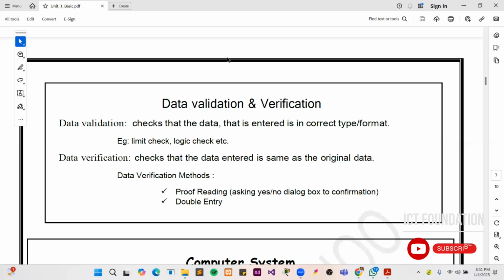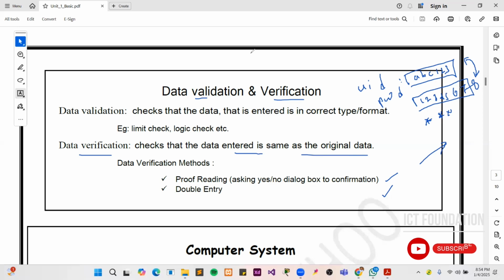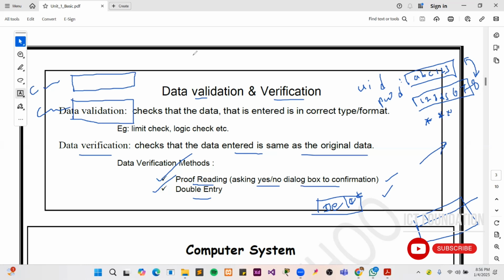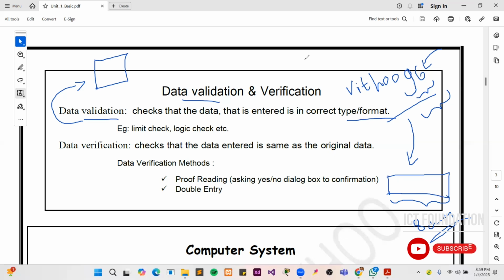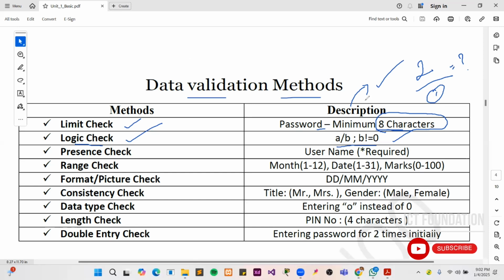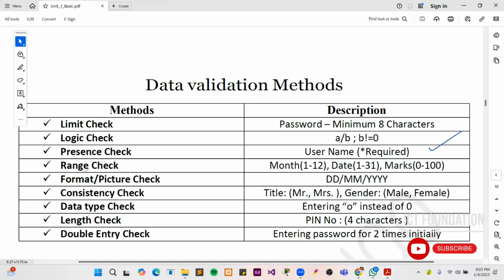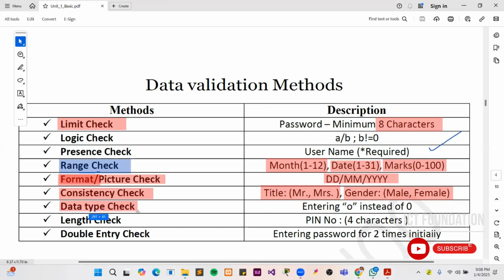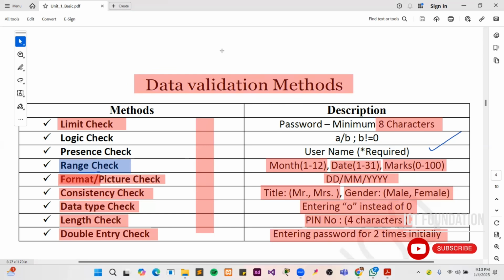Data Validation | Data Verification | Computer System| Information|S.N.VITHOO| English tutorial| ICT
We're passionate about making complex topics easy to understand, so we create engaging and informative videos that cover a wide range of IT-related topics. Whether you're a student, professional, or just someone who's interested in learning more about technology, we have something for everyone.

In this video, we're going to be talking about data validation and data verification. We'll start by explaining the basics of these concepts. Then, we'll show you how to use data validation methods like presence checks, range checks, and format checks.

This video is perfect for anyone who wants to learn more about data validation and data verification. It's also a great resource for students who are preparing for exams in computer science or engineering.

Here are some of the topics we cover in this video:

Data validation
Data verification
Presence checks
Range checks
Format checks